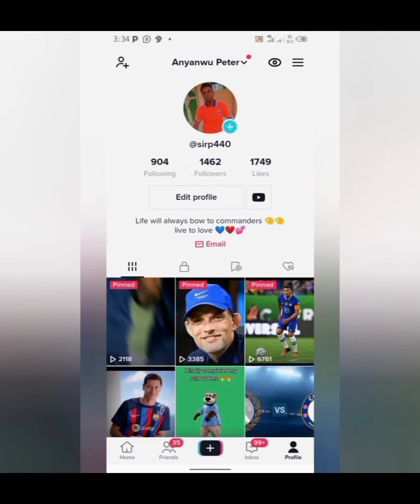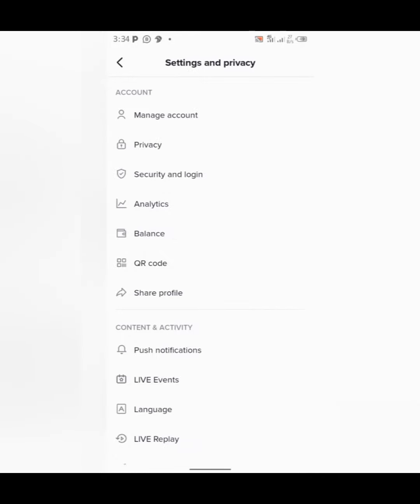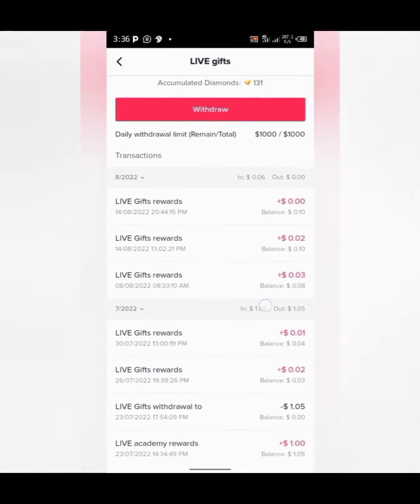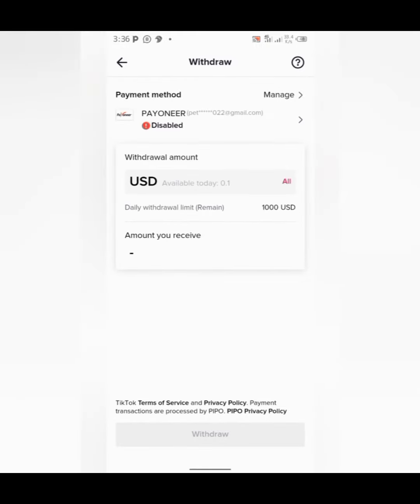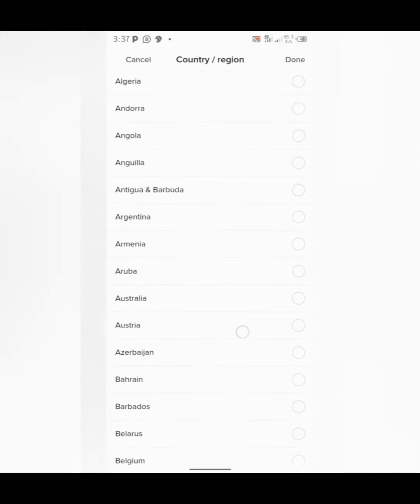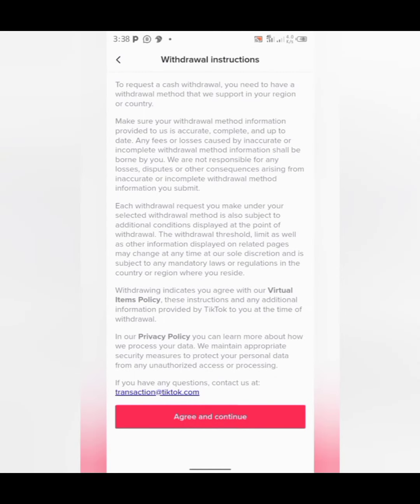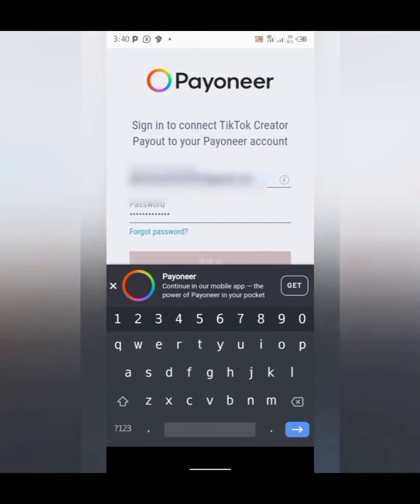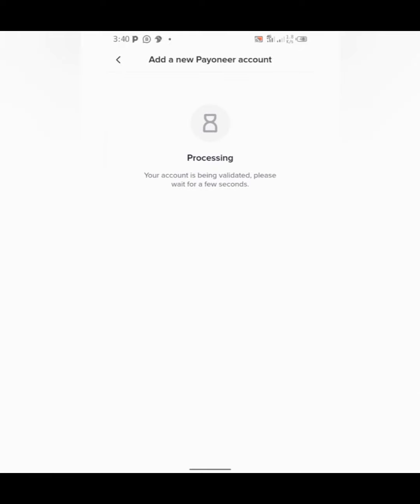How to Withdraw Money from your TikTok Account in 2023 | IN AN INELIGIBLE COUNTRY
Withdrawing Money from TikTok has been a great challenge in certain Countries which cannot access PayPal as a mode of Payment on the Platform. This Video Teaches You How to Withdraw Money from TikTok in an Ineligible Country in 2023 using Payoneer.

How to make money online, How to grow your business, How to Withdraw Money from Your TikTok Account.